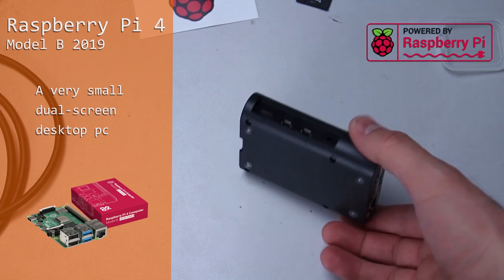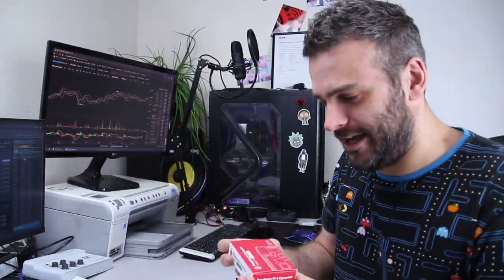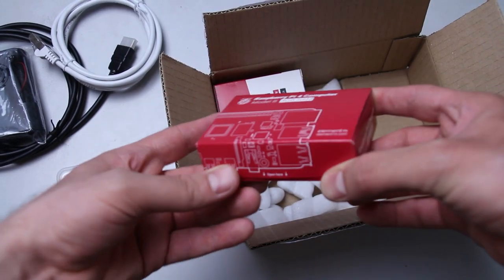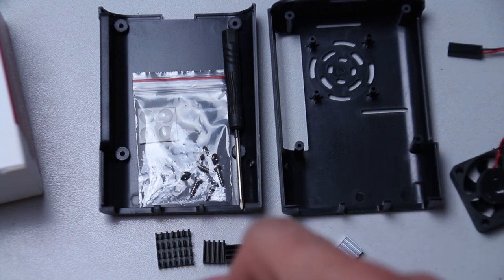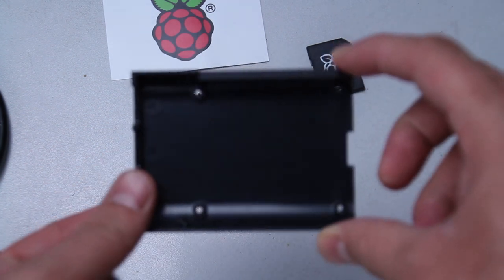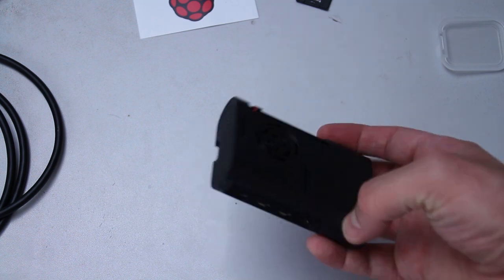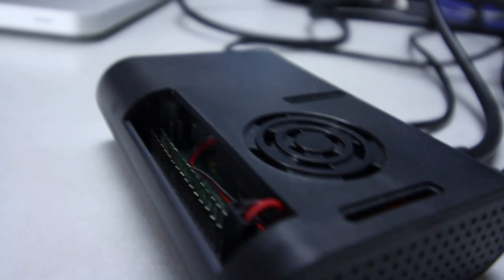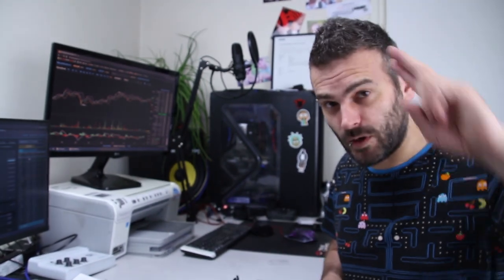Raspberry Pi 4 Model B 4GB 2019 - First Time Boot + Unboxing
64-bit Quad-core Cortex-A72 processor
Metal Heat-sinks
Active Fan casing
Linux Raspbian